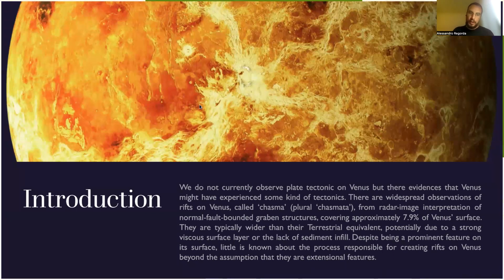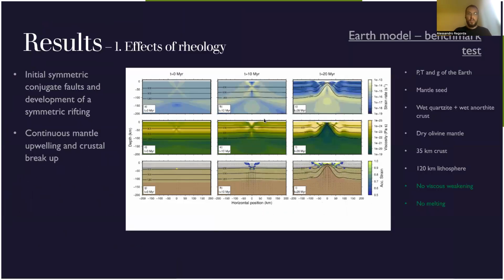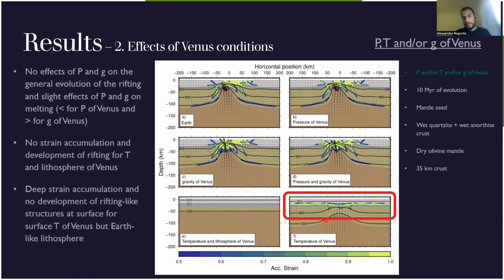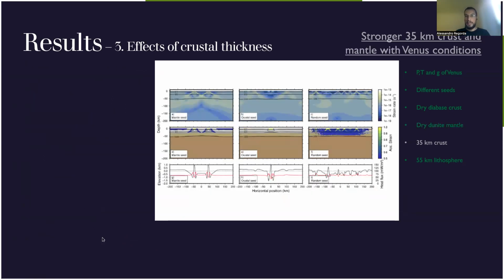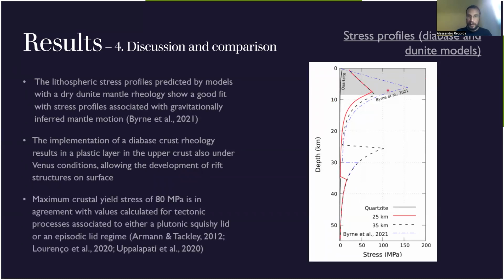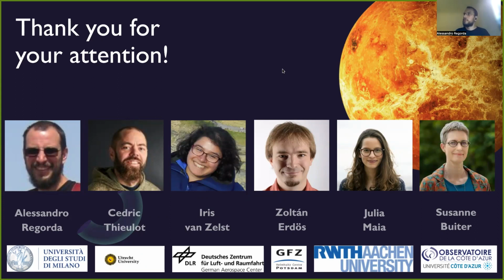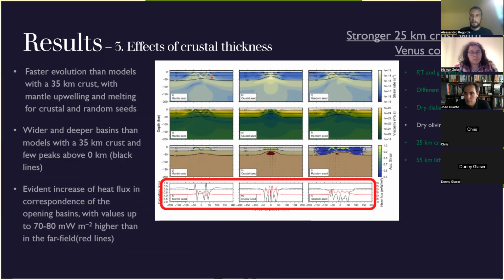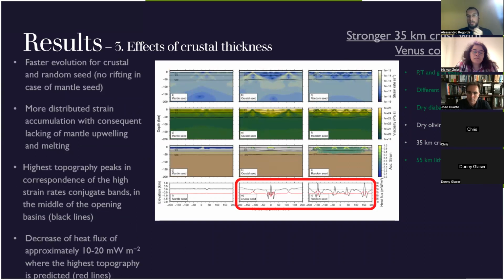ROCKE-3D Seminar, 2023-05-08: Alessandro Regorda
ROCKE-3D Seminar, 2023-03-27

Speaker: Alessandro Regorda  and co-authors
Topic: Rifting Venus: Insights From Numerical Modeling

Abstract: Venus is a terrestrial planet with dimensions similar to the Earth, but a vastly different geodynamic evolution, with recent studies debating the occurrence and extent of tectonic-like processes happening on the planet. The precious direct data that we have for Venus is very little, and there are only few numerical modeling studies concerning lithospheric-scale processes. However, the use of numerical models has proven crucial for our understanding of large-scale geodynamic processes of the Earth. Therefore, here we adapt 2D thermomechanical numerical models of rifting on Earth to Venus to study how the observed rifting structures on the Venusian surface could have been formed. More specifically, we aim to investigate how rifting evolves under the Venusian surface conditions and the proposed lithospheric structure. Our results show that a strong crustal rheology such as diabase is needed to localize strain and to develop a rift under the high surface temperature and pressure of Venus. The evolution of the rift formation is predominantly controlled by the crustal thickness, with a 25 km-thick diabase crust required to produce mantle upwelling and melting. The surface topography produced by our models fits well with the topography profiles of the Ganis and Devana Chasmata for different crustal thicknesses. We therefore speculate that the difference in these rift features on Venus could be due to different crustal thicknesses. Based on the estimated heat flux of Venus, our models indicate that a crust with a global average lower than 35 km is the most likely crustal thickness on Venus.